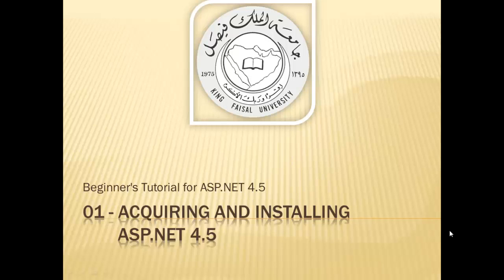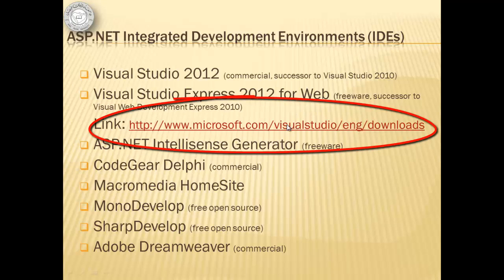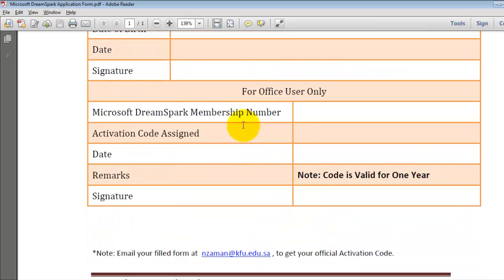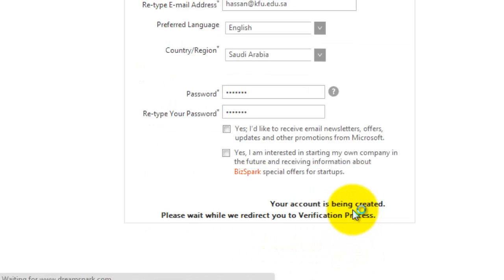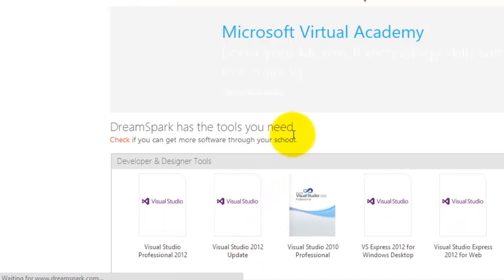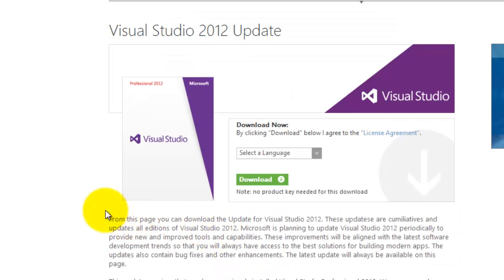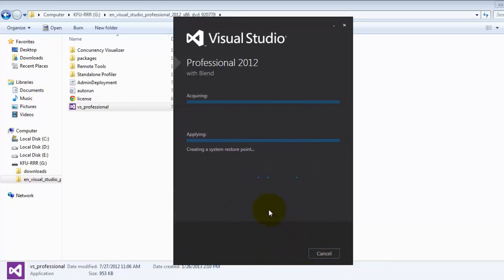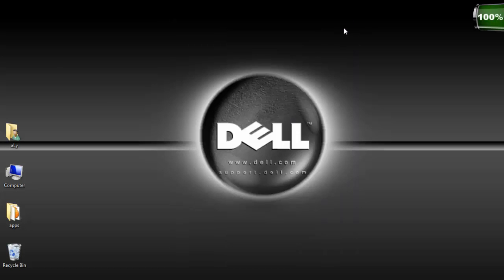Beginner's Tutorial for ASP.NET 4.5 - 01-Acquiring and Installing ASP.NET 4.5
Students will learn how to acquire and install Visual Studio 2012 or Visual Studio Express 2012 for Web.